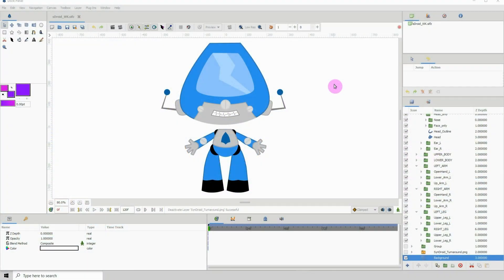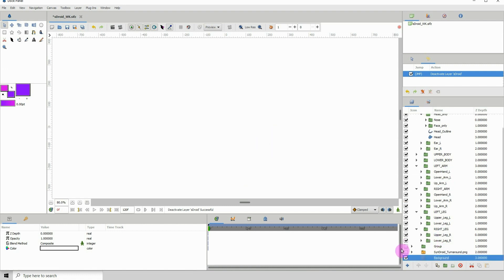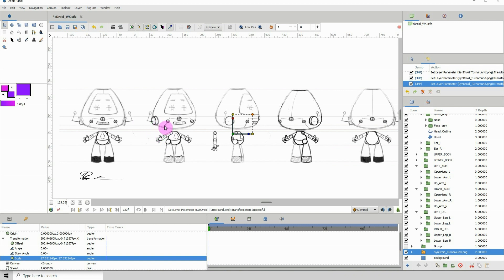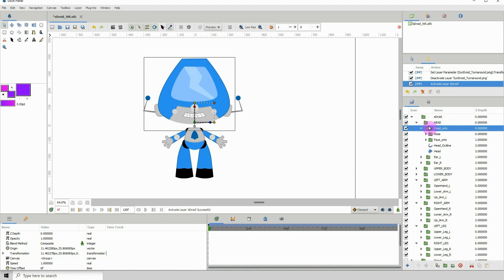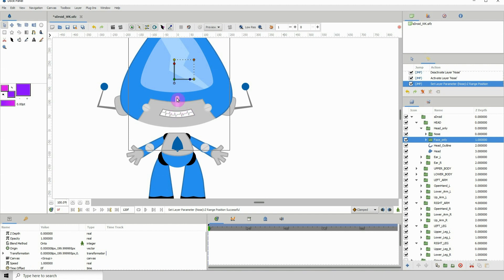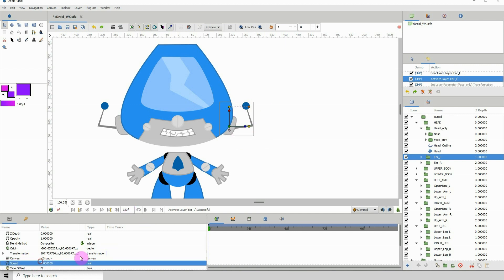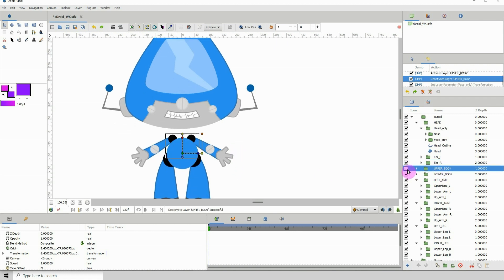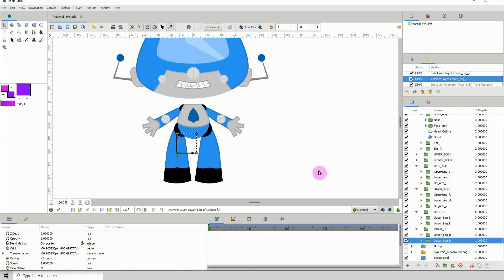Synfig for beginners: 51 - Creating a Rigged character Turnaround (PART 1)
This is the first part of rigging a character turnaround. This initial video explains points about how the character is set up.